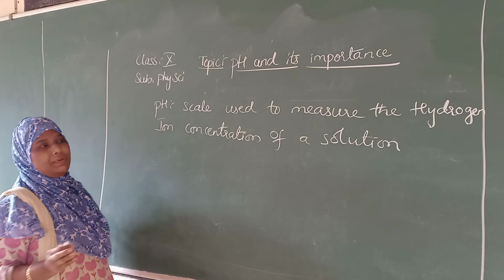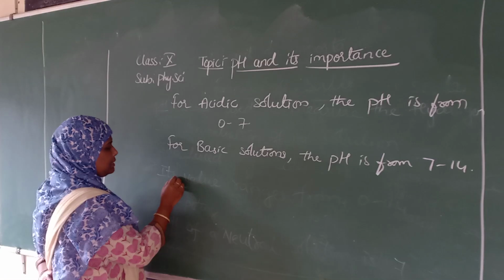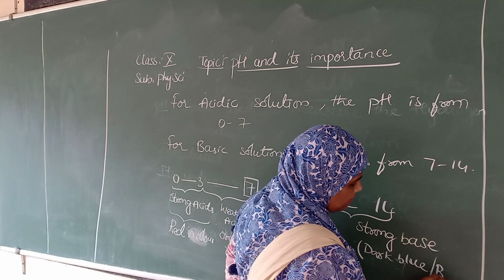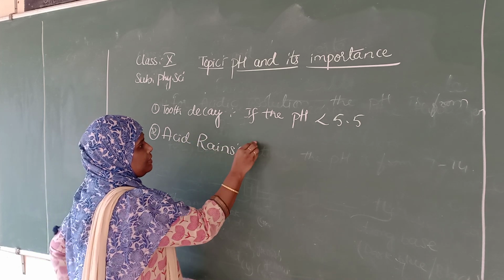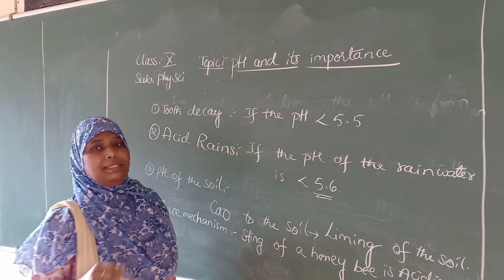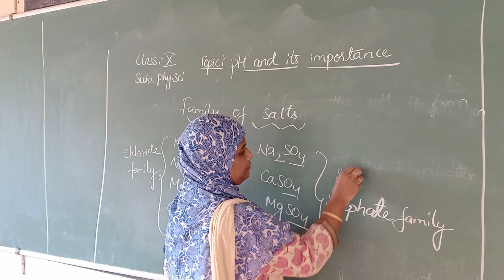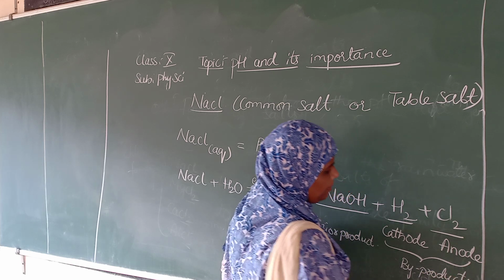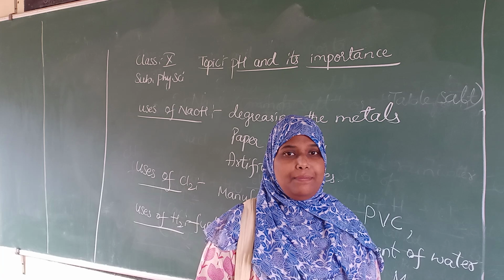class X pH and it's importance ,salts